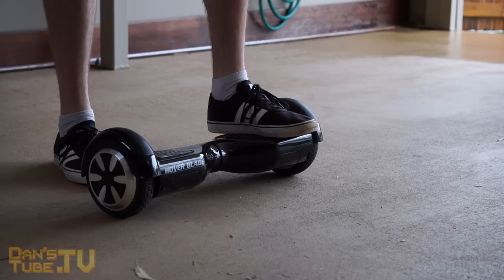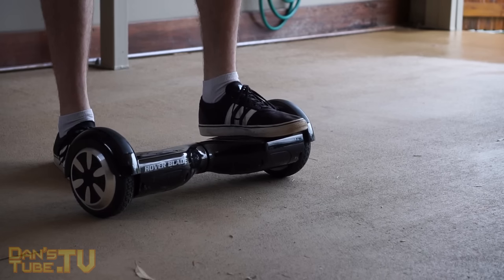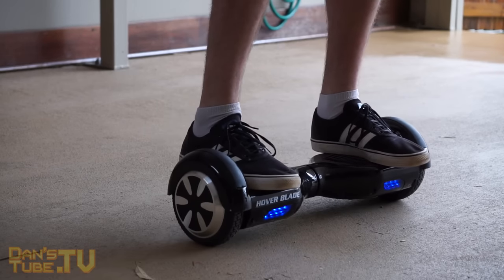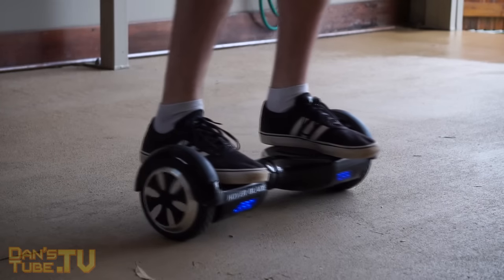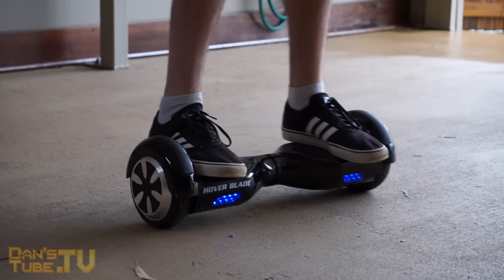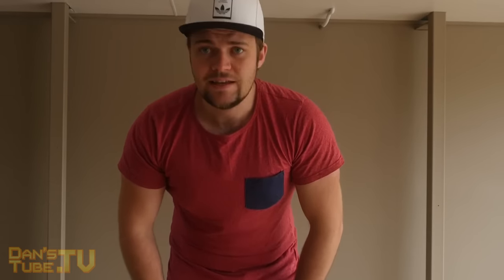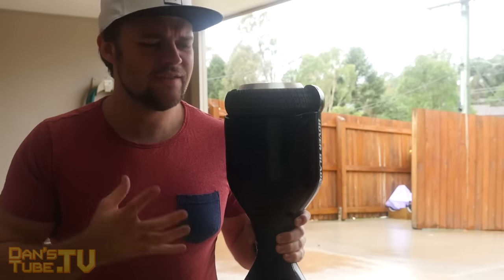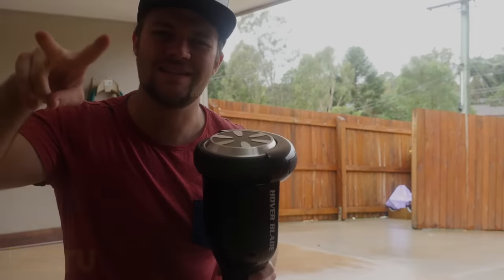How To Ride A Hoverboard | Easy Way To Get On & Off | DansTube.TV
Riding a hoverboard takes practice, determination and patience. It can also take some preparation. That is why I have created a how to ride a hoverboard video tutorial. I will guide you through the process of getting on the hoverboard, finding your balance and getting off the board safely.

Skype: danstube.tv
Game Center: DansTubeTV